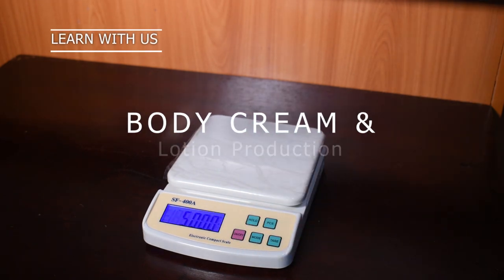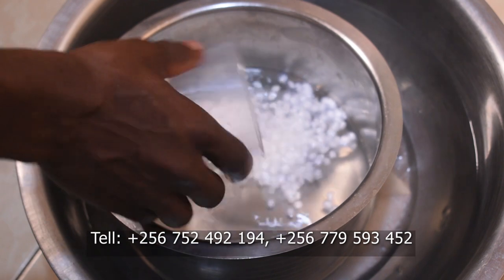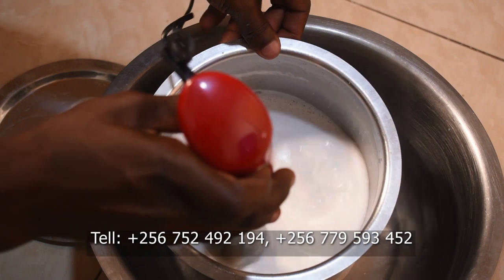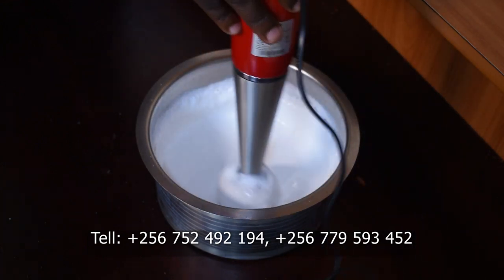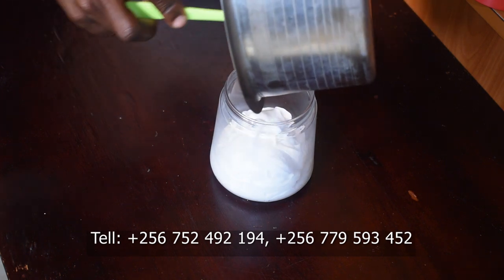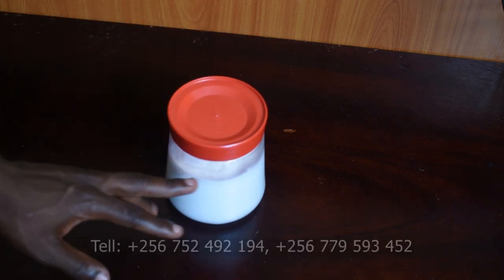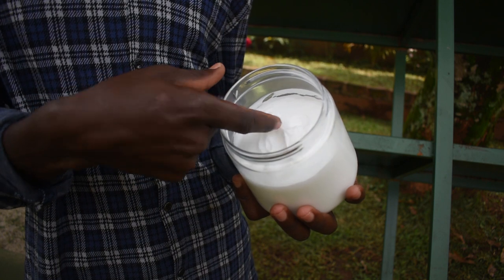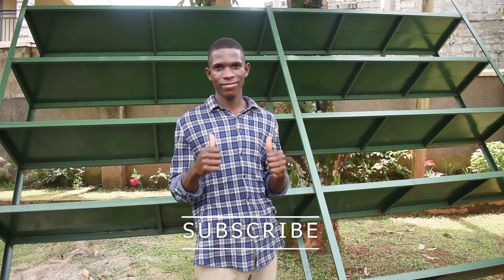HOW TO MAKE BODY CREAM & LOTION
Join KISA PROJECTS for training or hire a trainer to train you from your home.
We are located in komamboga-Kumukaaga along Gayaza Road.